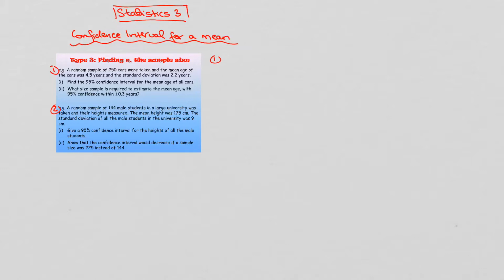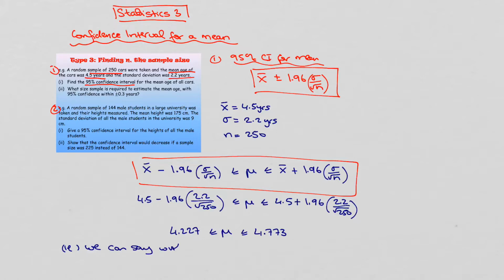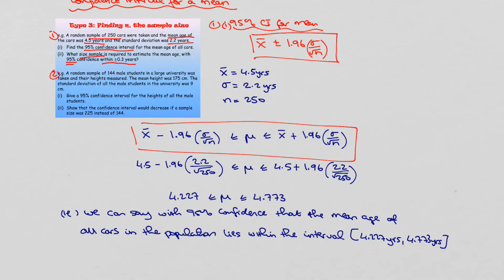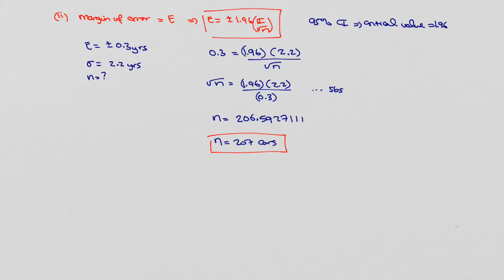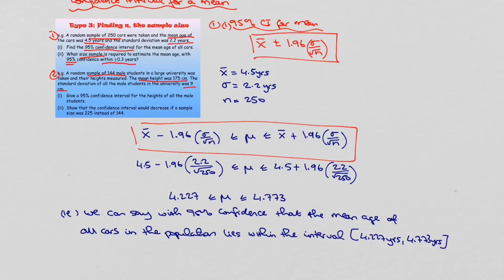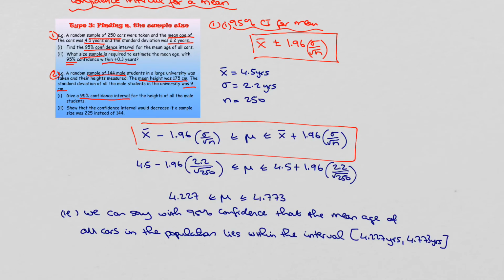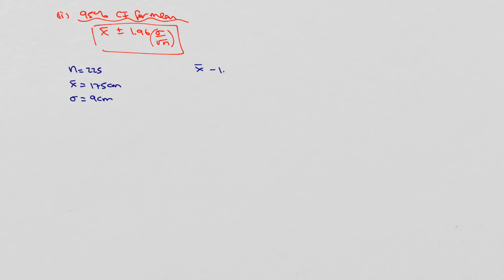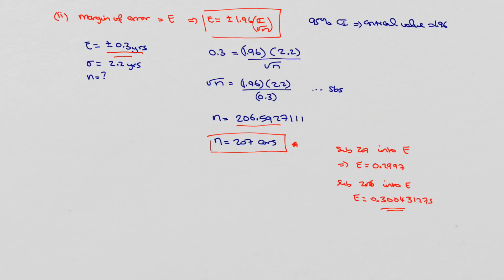Statistics 3 Confidence Interval For A Mean T3 Finding n